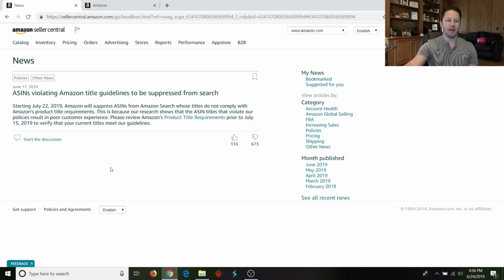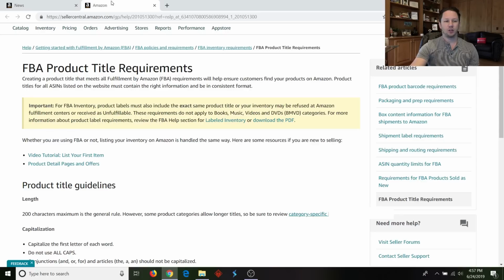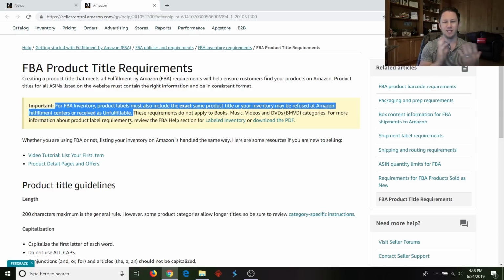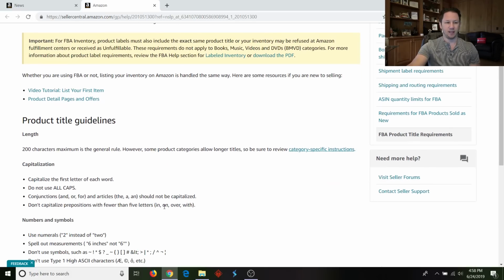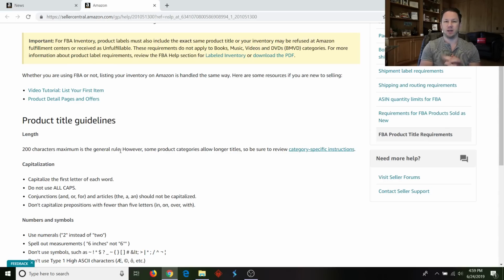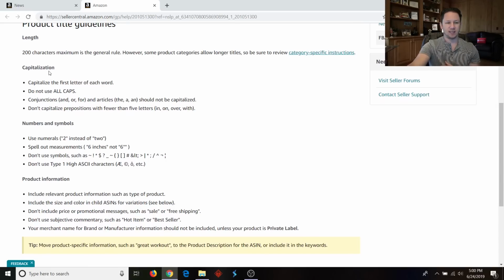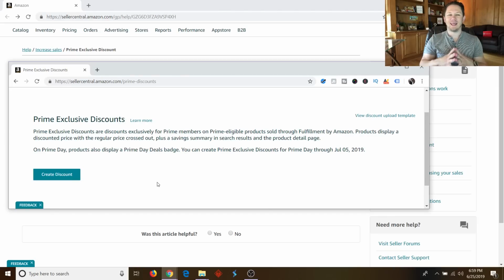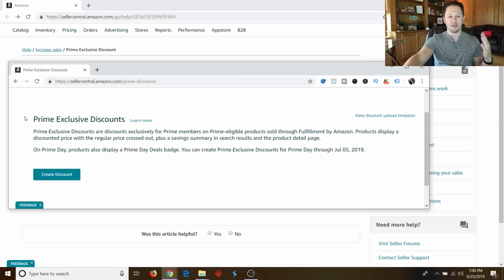New Updates for Amazon Sellers 2020 - Don't Miss This One!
New Updates for Amazon Sellers 2020 - Today we have Two new updates for you one about your Amazon Fba product title that could lead to suspensions and the second one about a new way to market your products on Amazon!

New title guidelines

Amazon prime day new badge

If you want to continue learning about Amazon FBA then make sure you Subscribe and hit the "BELL icon" so you don't miss out on new videos coming out, its free!

🏆🏆I'm giving away a 15 minute ASK ME ANYTHING coaching call!* All you have to do is LIKE, Hit the bell after Subscribing, and Comment below and I'll pick a winner at the end of one of my next videos! So make sure you watch the next videos to see if you win!